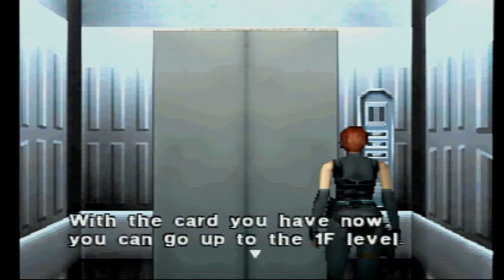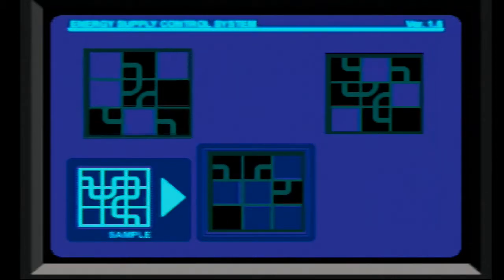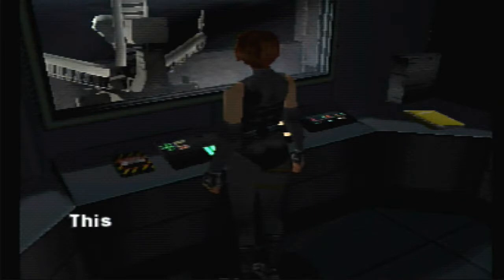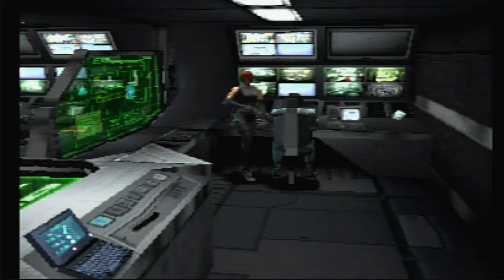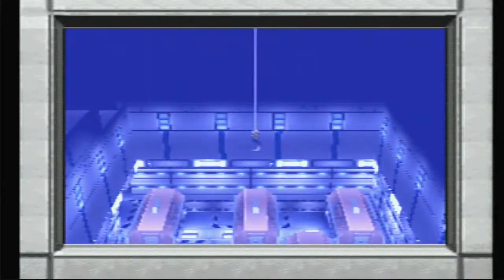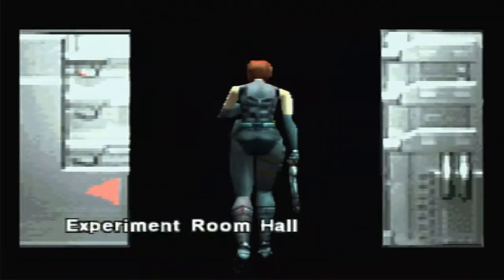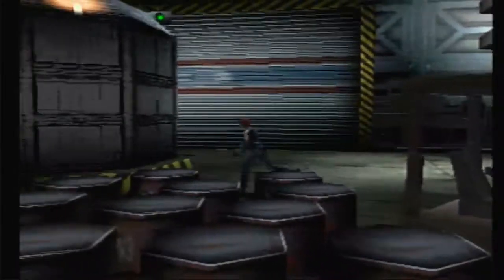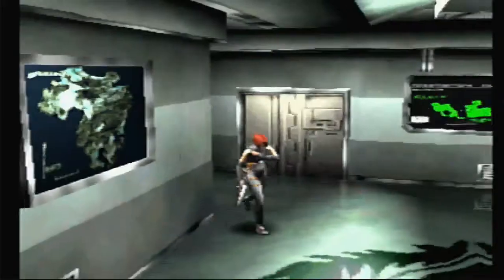Dino Crisis Part 2: Rip me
Join us as I make a tiny amount of progress before getting completely lost.